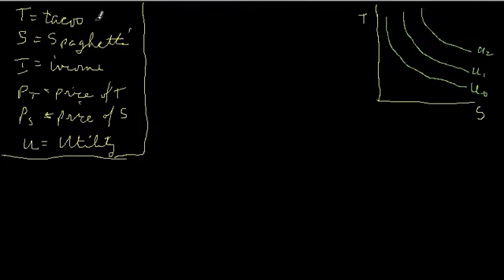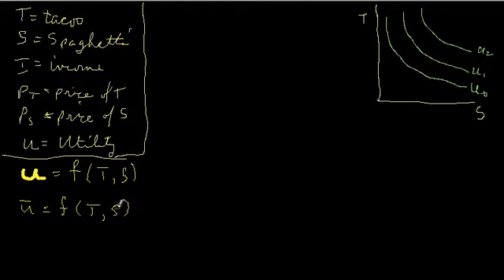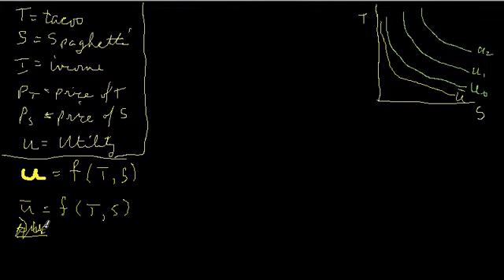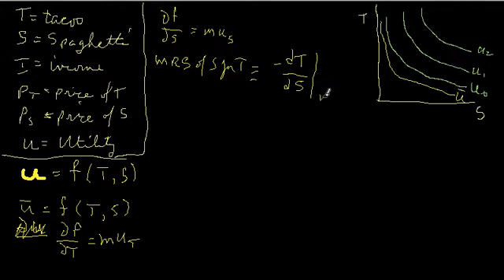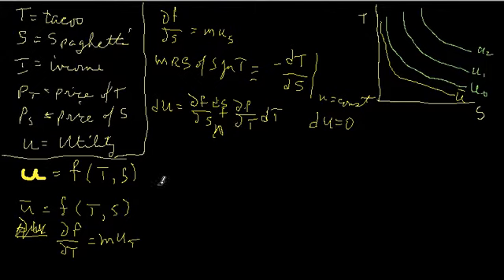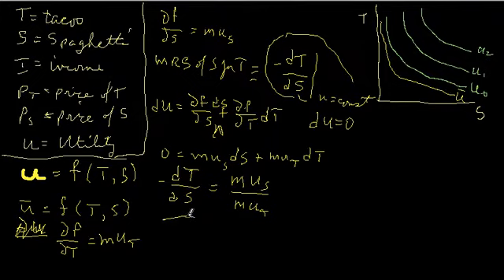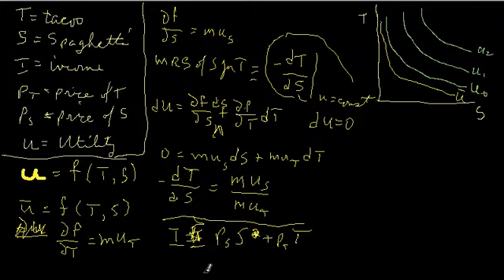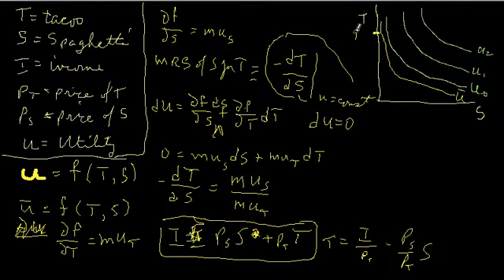CONSUMER THEORY 1.mp4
Basic consumer choice defintitions